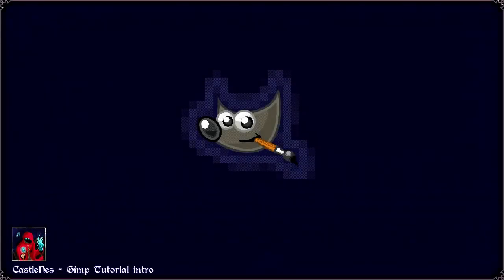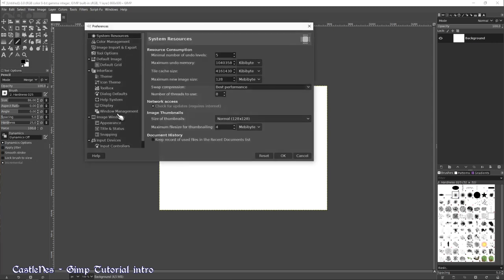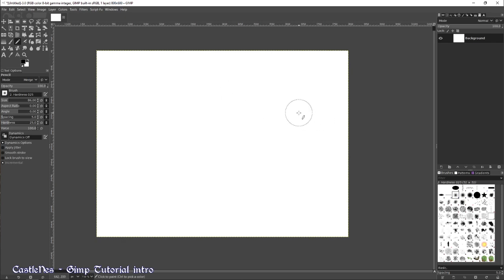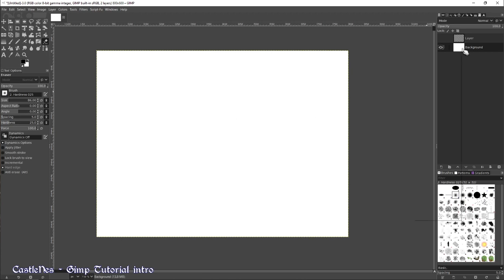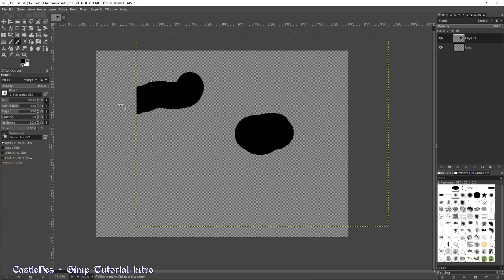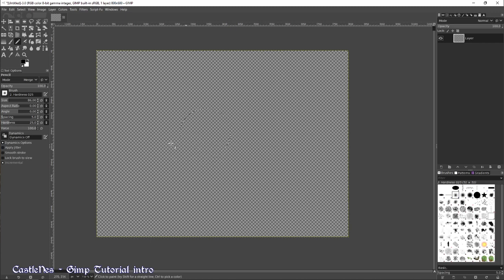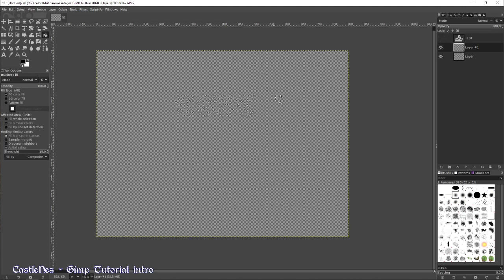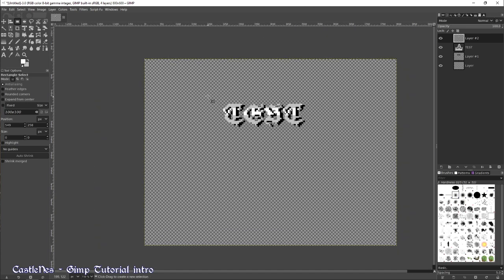Gimp / pixel art tutorial 1: intro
First tutorial with gimp, about how to set up the software for your first project, and the basics you NEED to know, if you don't want to struggle with gimp :) It is simple, but don't worry, we will get into pixel art and cool tips very soon!

Made for the Battle of the bits community!